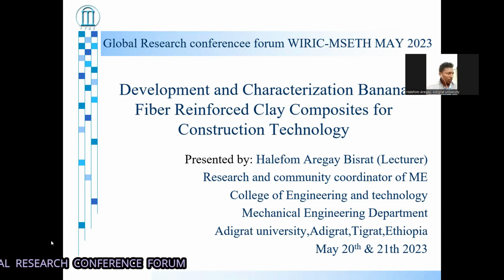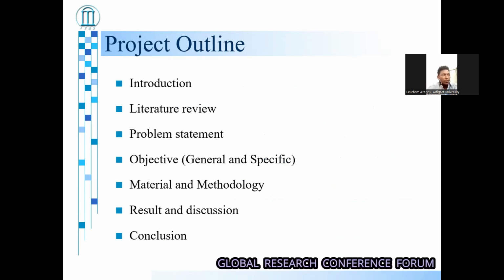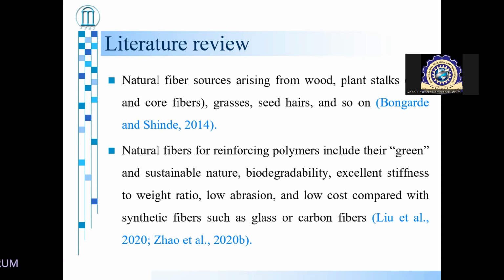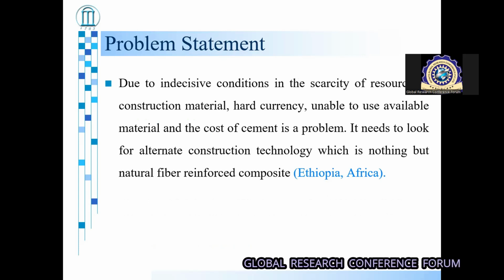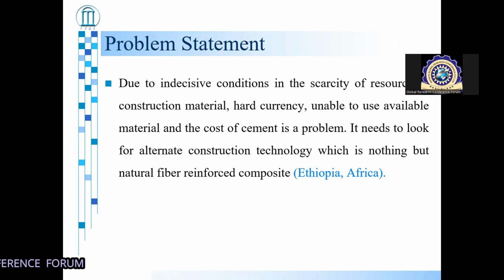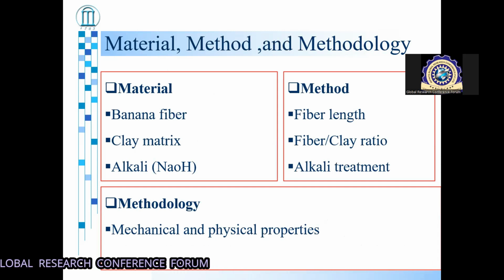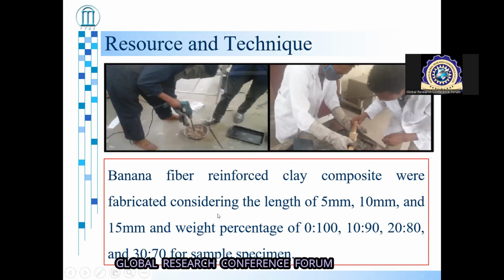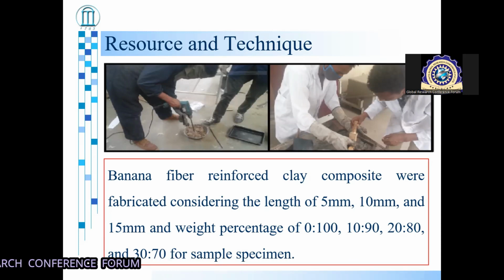PRESENTATION ON DEVELOPMENT AND CHARACTERIZATION BANANA FIBER RC CLAY COMPOSITED FOR CONSTRN. TECH.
PRESENTATION ON DEVELOPMENT AND CHARACTERIZATION BANANA FIBER REINFORCED CLAY COMPOSITED FOR CONSTRUCTION TECHNOLOGY BY HALEFOM AREGAY BISRAT